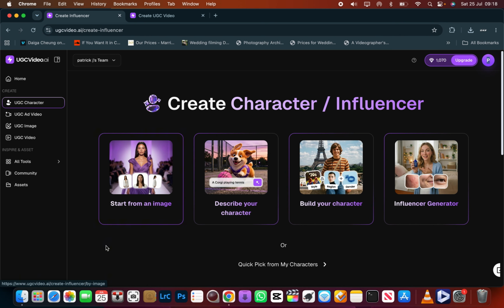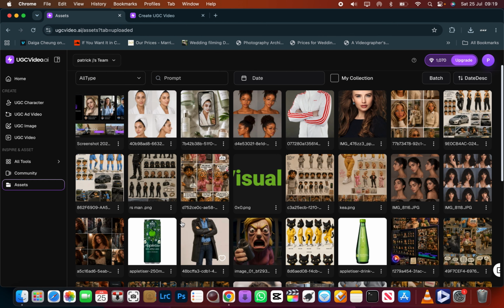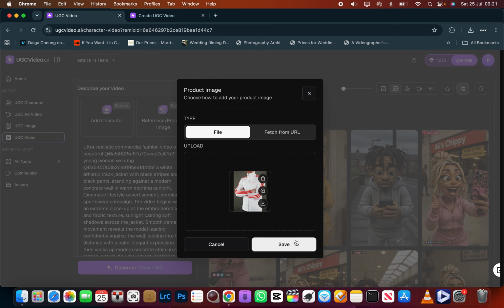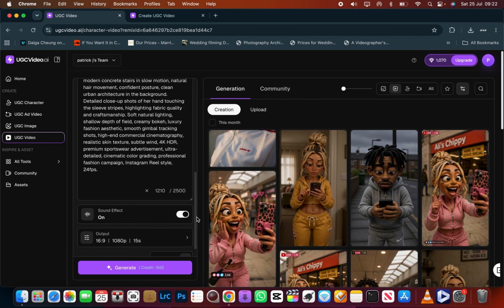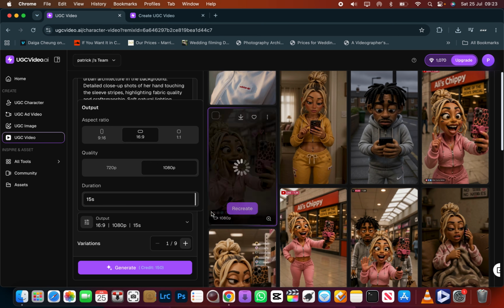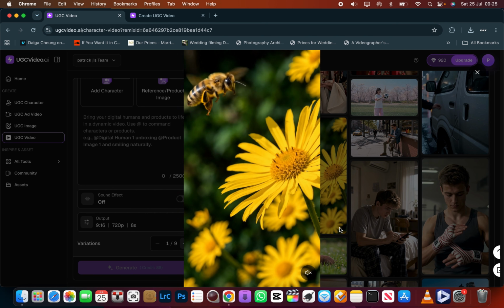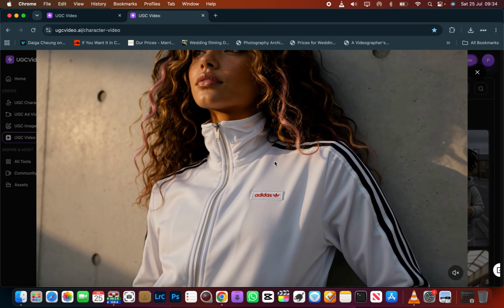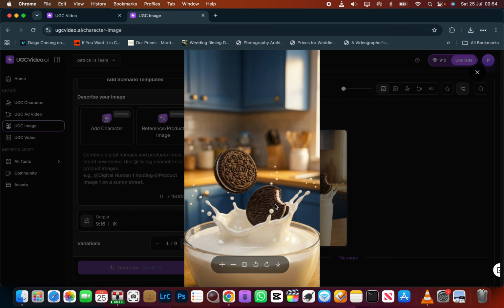UGCVideo.ai Review: Create Viral AI UGC Ads in Minutes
In this review of UGCVideo.ai, I put one of the newest AI video generators to the test to see if it can create realistic UGC (User Generated Content) ads without hiring actors or filming anything yourself.

 this video you'll see:
✅ AI UGC ad generation
✅ Image to video workflow
✅ Product advert examples
✅ Video quality tests
✅ Pricing overview

If you're creating content for TikTok, Instagram Reels, Facebook Ads, YouTube Shorts or running an ecommerce business, this could save you hours of production time.